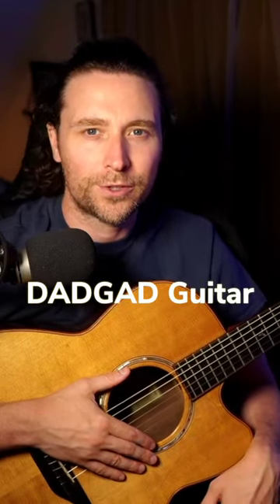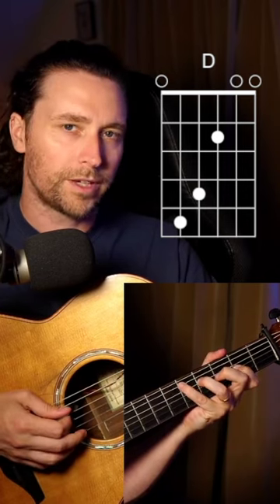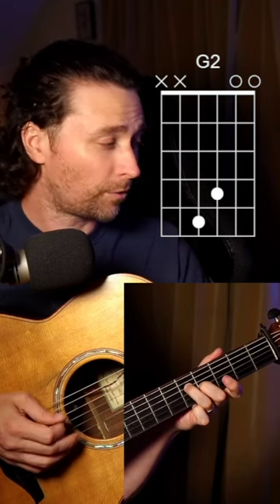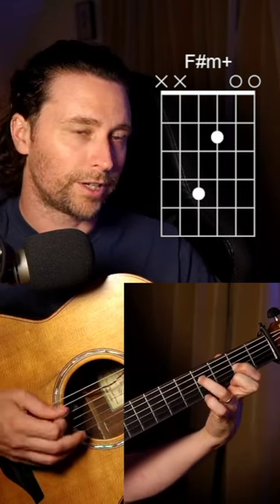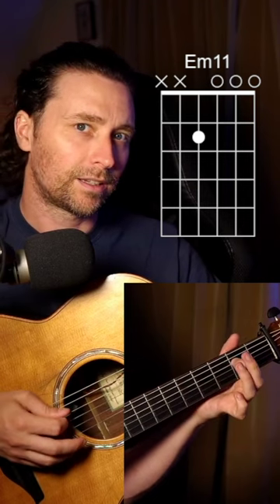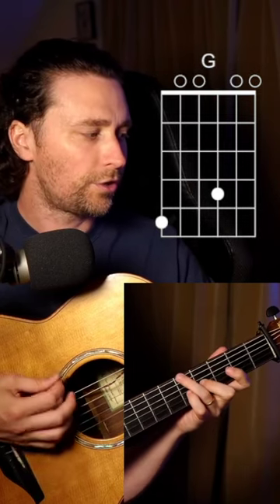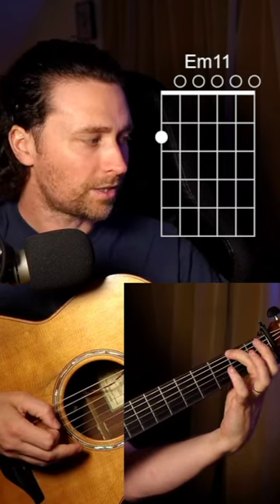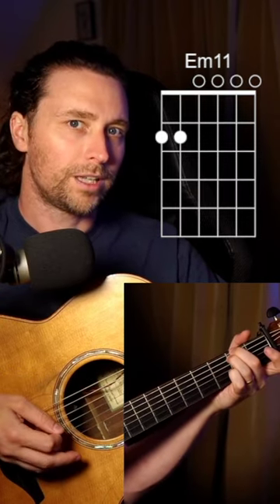Silver Spear - Irish Reel Chords & Passing Notes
If you have any questions just let me know. I'm happy to help.